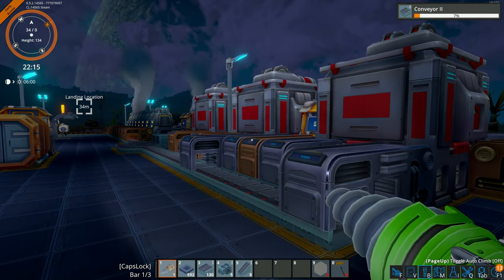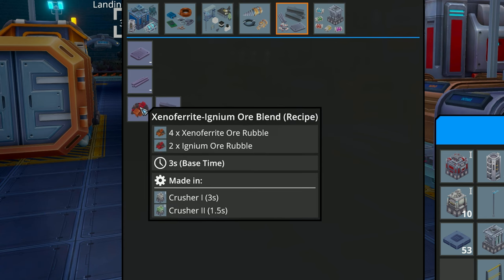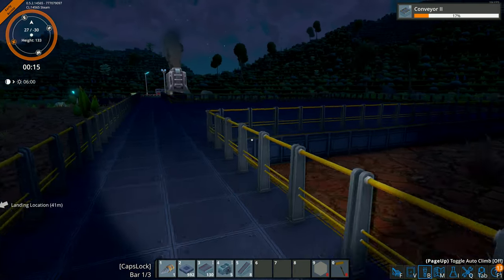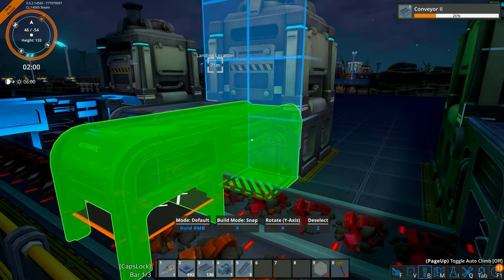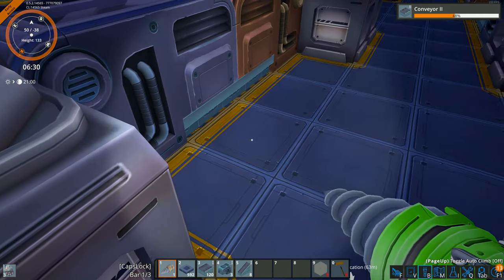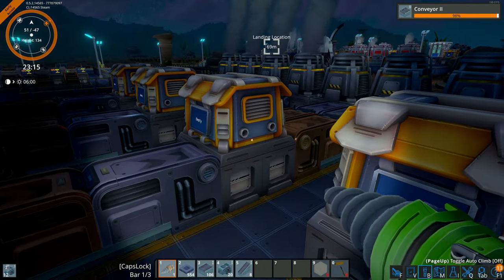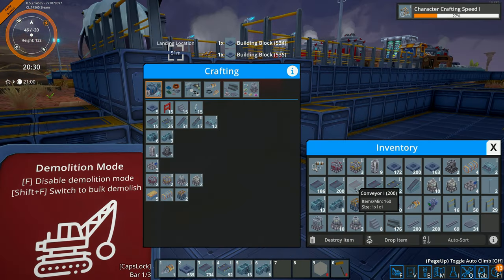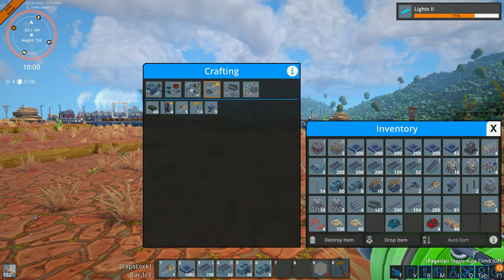MAKING A MOUNTAIN GO BOOM... In Foundry